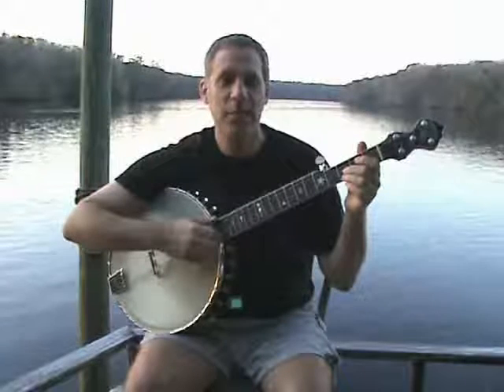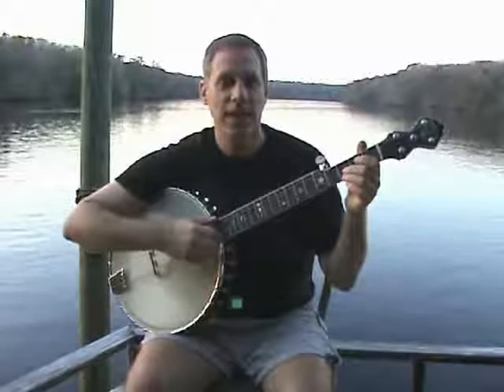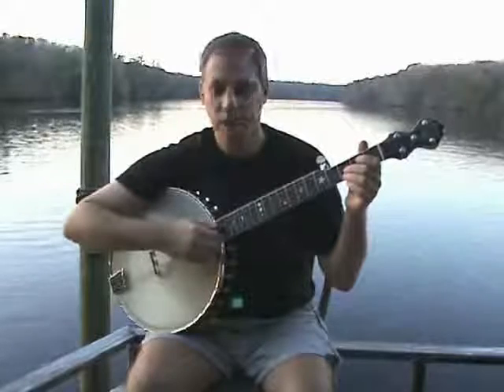Chuck Levy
Chuck Levy playing Old John Henry with prototype Gold Tone OT-6